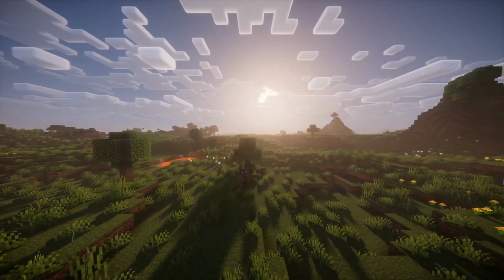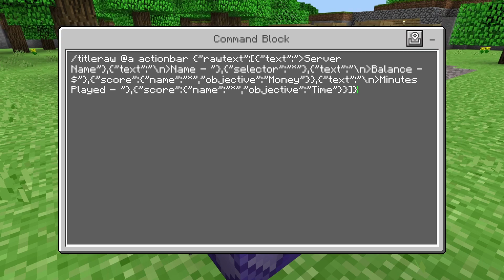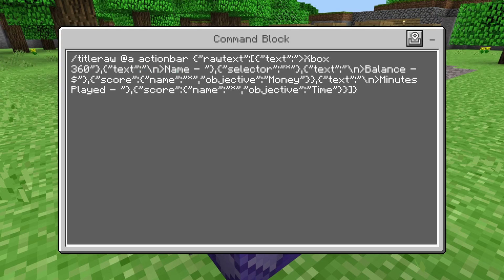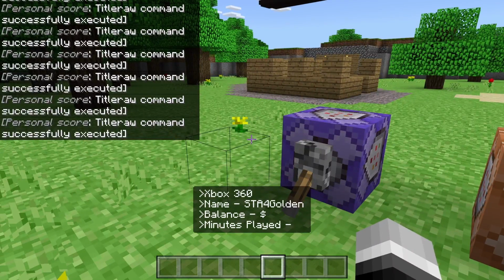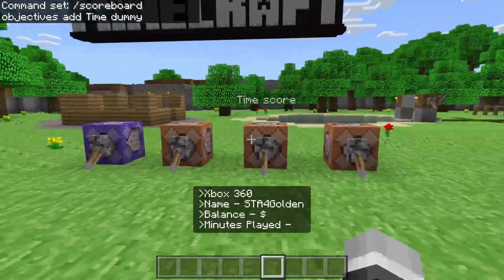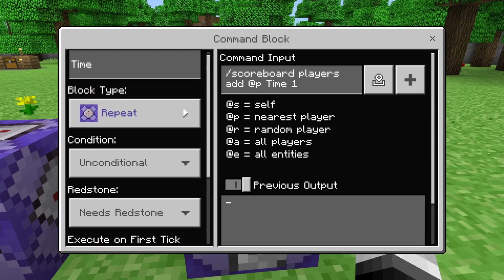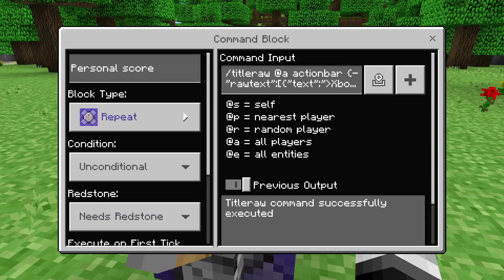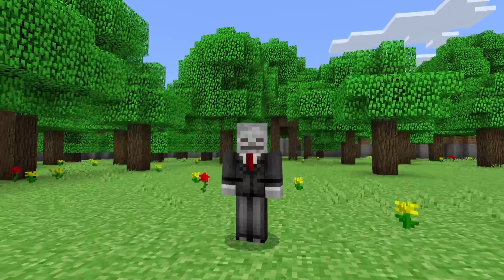Personal Scoreboard In Less Than 10min - Minecraft Bedrock